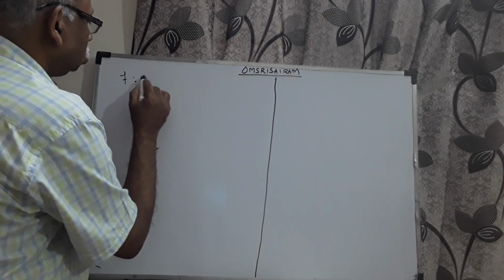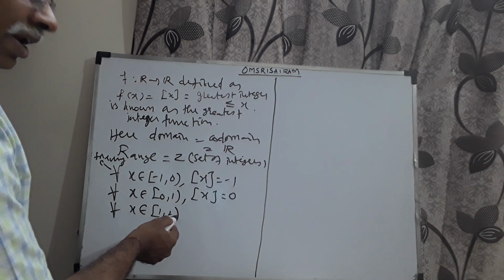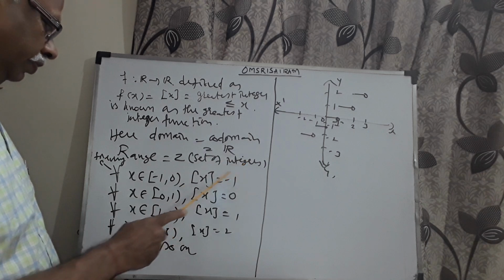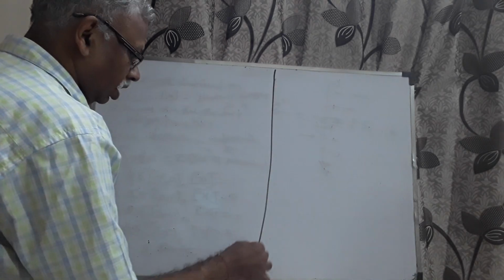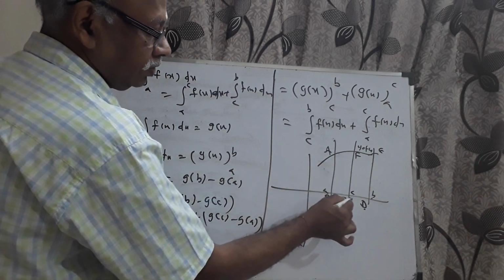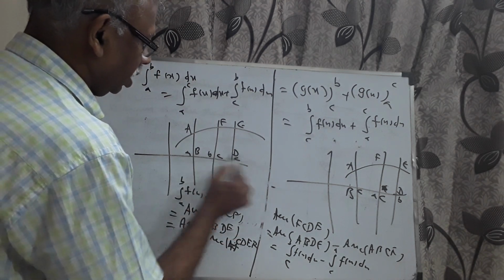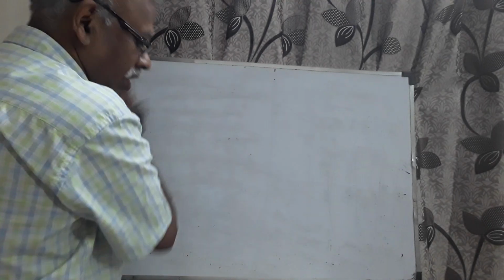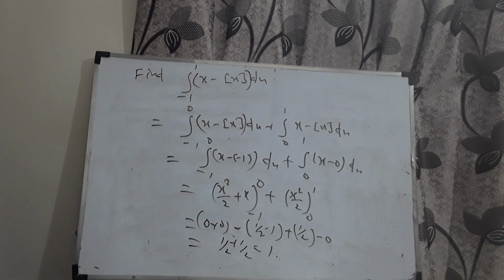JEE questions part 3 by R SANKARARAMAN (14.03.2023)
Here, proof of certain properties of definite integrals are discussed and their application in one problem is discussed with answers.  Share with your known circle.  Subscription has no charges. -R SANKARARAMAN